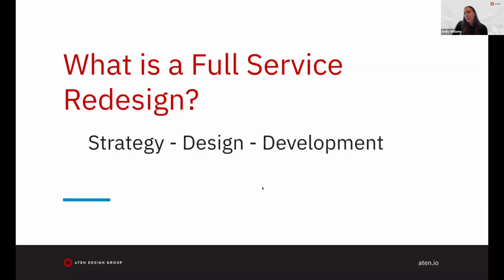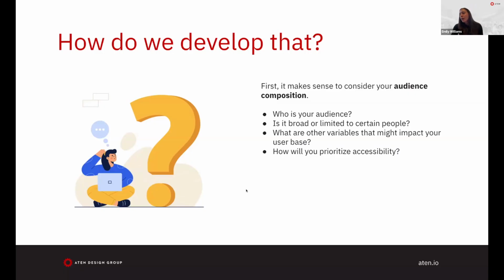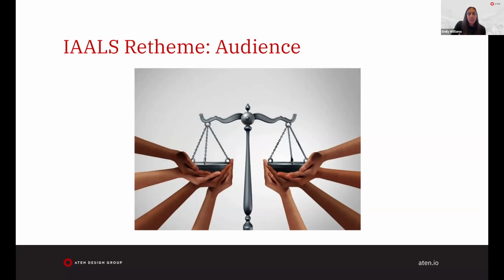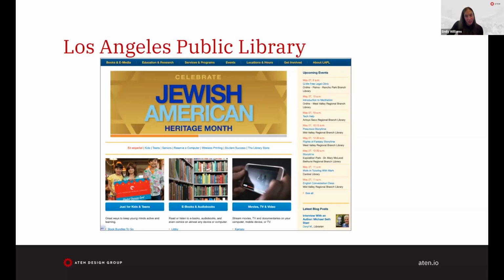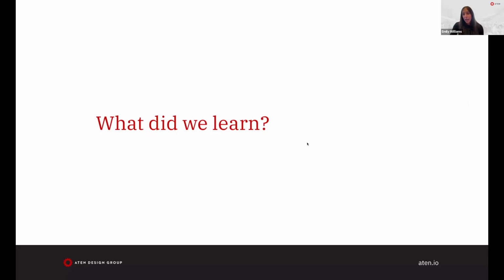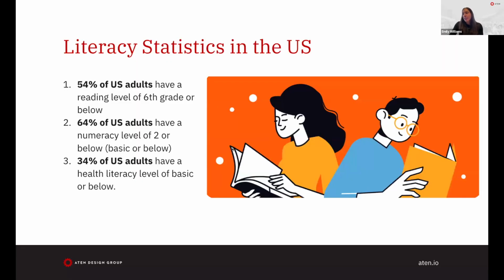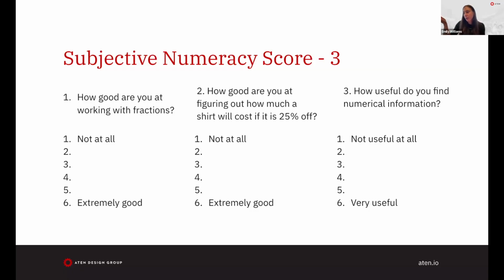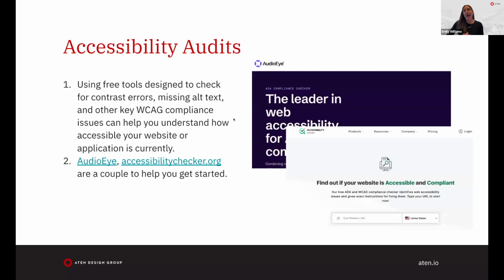Inclusive Web Strategy: Encouraging Participation from Underrepresented Groups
During the strategy and research phase of any web design project, there’s a lot of excitement around talking to website audiences. It’s the chance to witness first hand how website visitors perceive and understand your website. Typically due to budget constraints, it is tempting to reach out to those who are easiest to access. While this can suffice in some cases, it’s worth considering how those who are easiest to reach can affect the kind of feedback we receive. Designing a website for everyone means including a diverse range of voices during the research and strategy process.

In this webinar, Aten's UX Strategist, Emily Williams will discuss representation with an emphasis on inclusivity.

She will walk through:
- Strategies we have used to ensure our sample is representative and inclusive while staying on time and on budget
- Examples of recruitment screening measures that help identify and encourage participation among underrepresented groups
- Learnings and outcomes of inclusive sampling we’ve seen in website redesign projects